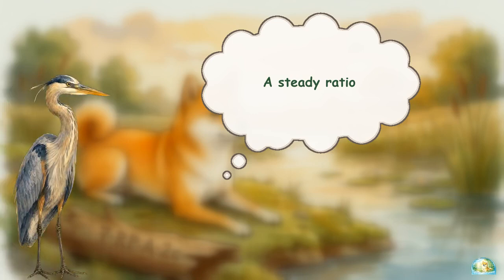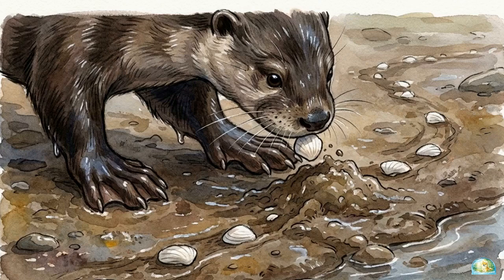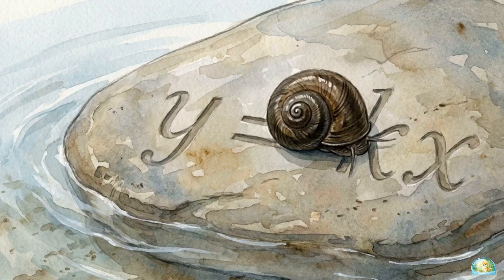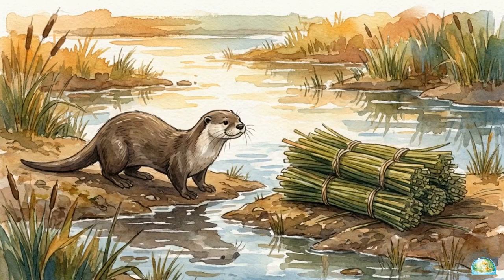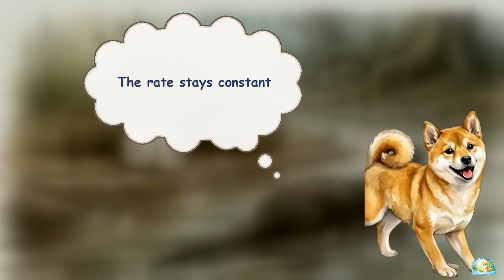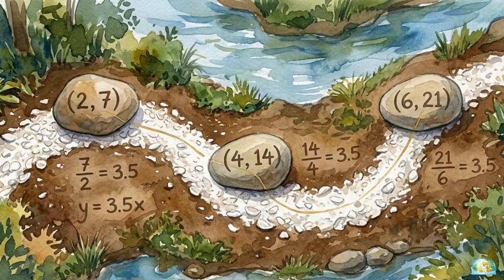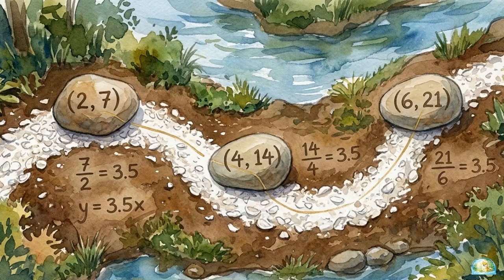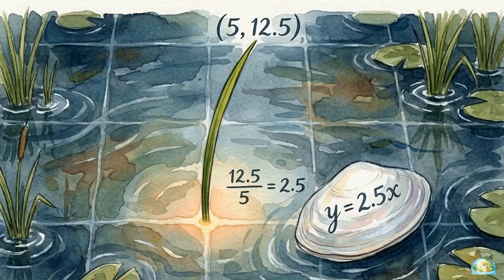The Equation of a Steady Ratio · 7.RP.A.2c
Proportional relationships written as equations — one small rule where the constant of proportionality is the rate every pair obeys.

CCSS 7.RP.A.2c